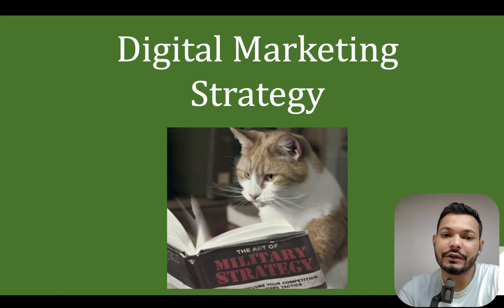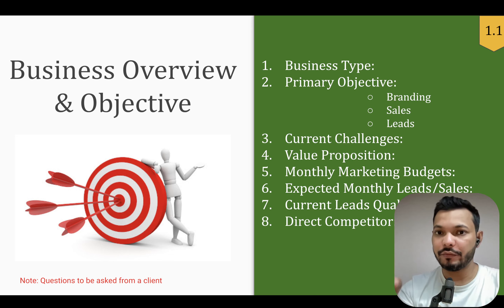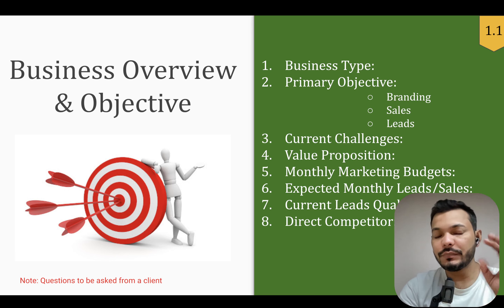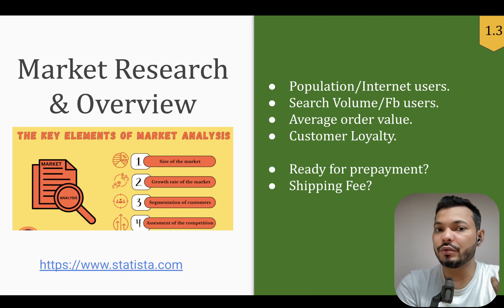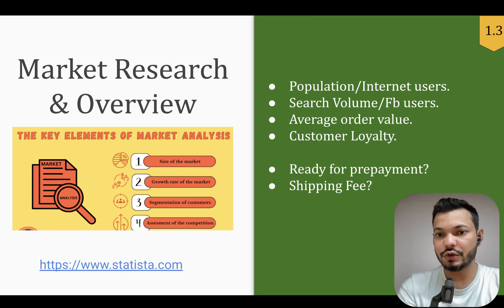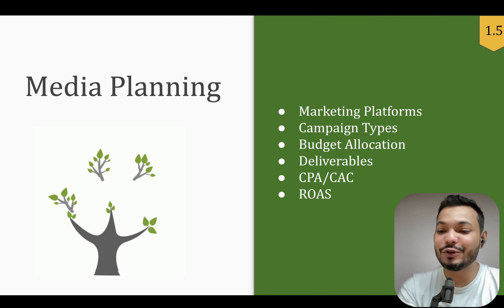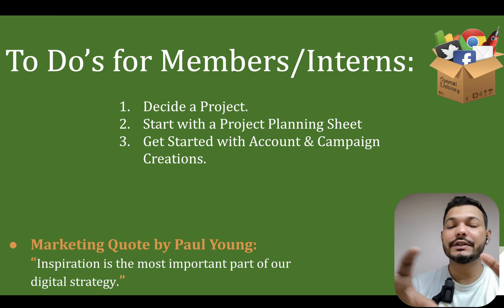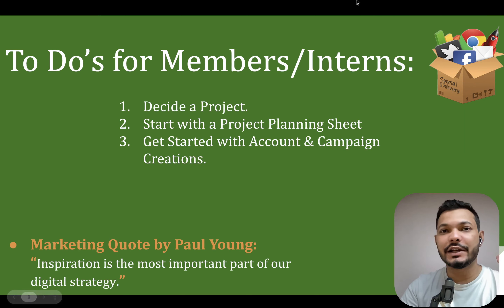Digital Marketing Strategy | Digital Marketing Planning | Digital Marketing Project Training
Key Moments:
01:00 What is a Digital Marketing Strategy? (media plan, marketing plan, business plan, case study, competitor analysis)
02:00 Business Overview & Objective (Marketing Budgets, Monthly Leads, competitors)
05:00 Competitors & Bidding Analysis
06:00 Market Research & Overview
11:00 Customer Persona(TG)
12:00 Digital Marketing Media Planning